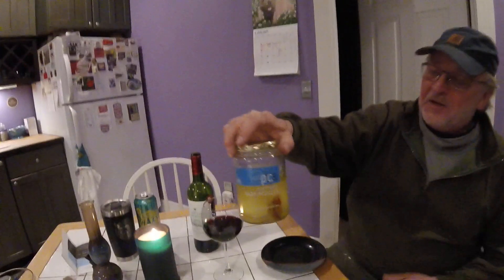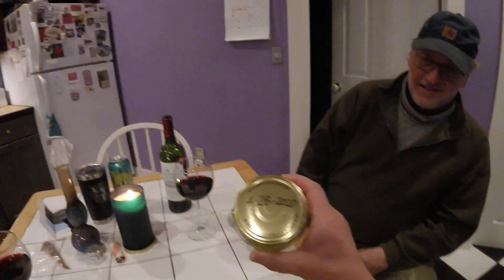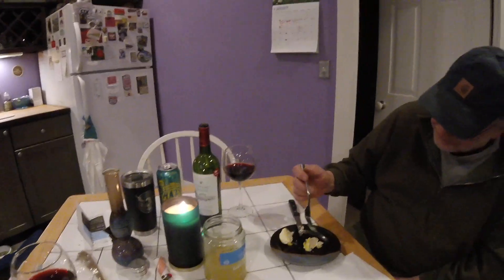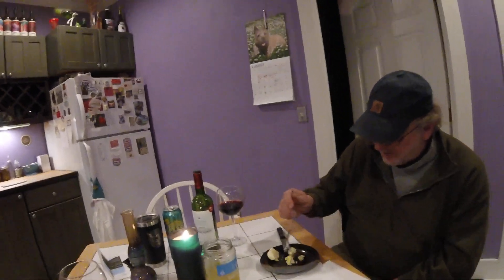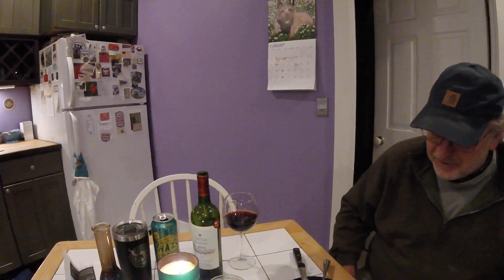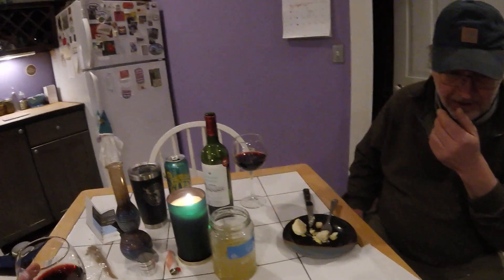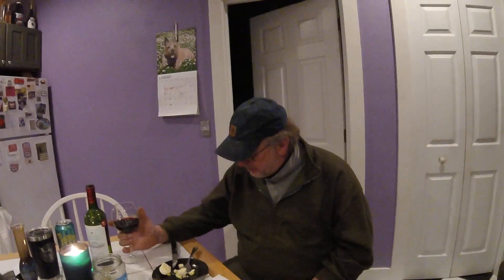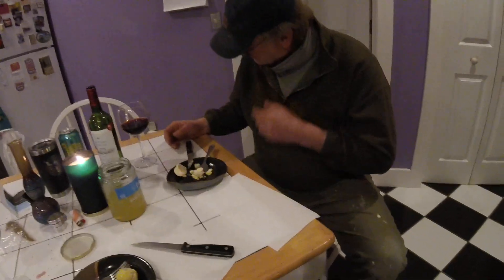Captain Carl Vs. The Egg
Captain Carl joins me eating 9 month old home-pickled eggs listening to jazz.